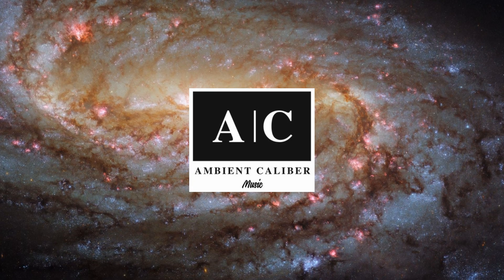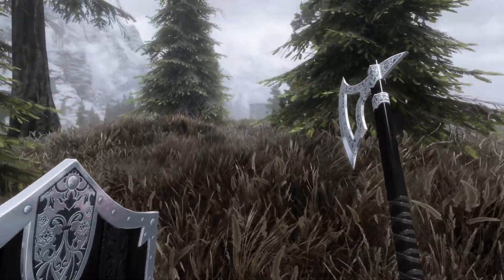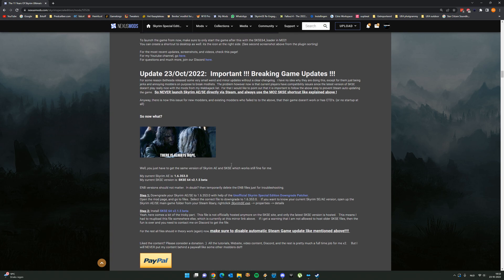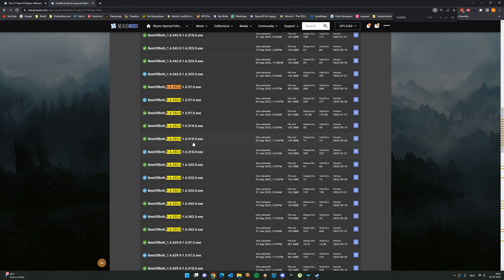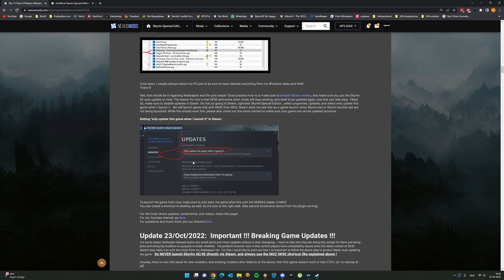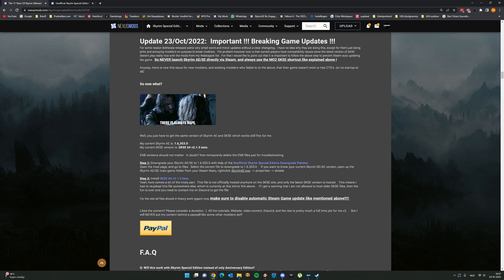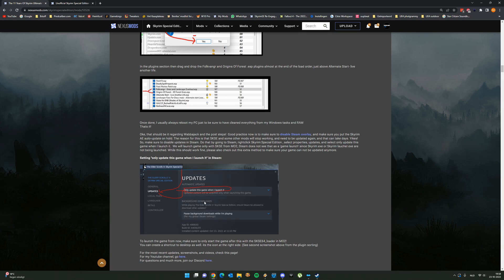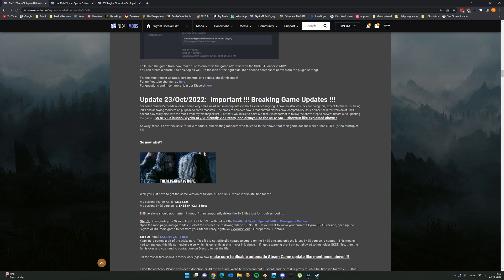Fix For Update Crashes - The 11 Years Of Skyrim 2022 Ultimate Graphics ModList For Skyrim SE/AE!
Buy software directly at PredCaliber.com

***NEW Ambient Caliber is a brand new ambient and atmospheric music channel! We hope to bring you the finest and best music compilations for relaxing, working, or study.

Update 23/Oct/2022:  Important !!! Breaking Game Updates !!!
For some reason Bethesda released some very small weird and minor updates without a clear changelog.  I have no idea why they are doing this, except for them just being jerks and annoying modders on purpose to break modlists.  The problem however now is that current players have compatibility issues since the latest version of SKSE doesn't play really nice with the mods from my Wabbajack list.  For that I would like to point out that it is important to follow the above step to prevent Steam auto updating the game.  So NEVER launch Skyrim AE/SE directly via Steam, and always use the MO2 SKSE shortcut like explained above !

Anyway, there is now this issue for new modders, and existing modders who failed to to the above, that their game doesn't work or has CTD's. (or no startup at all)

So now what?

Well, you just have to get the same version of Skyrim AE and SKSE which works still fine for me.

My current Skyrim AE is: 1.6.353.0
My current SKSE version is: SKSE 64 v2.1.5 beta

ENB versions should not matter.  In doubt? then temporarily delete the ENB files just for troubleshooting.

Step 1: Downgrade your Skyrim AE/SE to 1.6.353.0 with help of the Unofficial Skyrim Special Edition Downgrade Patcher.
Open the mod page, and go to files.  Select the correct file to downgrade to 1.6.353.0.    If you want to know your current Skyrim SE/AE version, open up the Skyrim AE/SE main game folder from your Steam libary, rightclick SkyrimSE.exe, - properties -- details

Step 2: Install SKSE 64 v2.1.5 beta
Yeah, here comes a bit of the tricky part.  This file is not officially hosted anymore on the SKSE site, and only the latest SKSE version is hosted.   This means I had to reupload this file somewhere else, which is currently at this mirror link above.    If i get a warning that I am not allowed to host older SKSE files, then the fun is over and you need to contact me on Discord to get the file.

For the rest all files should in theory work (again) now, make sure to disable automatic Steam Game update like mentioned above!

This is a modlist which is based on 11 years of mostly graphics modding, and finding the collection of mods to get the most realistic feel and graphics. What is unique is that I always created not only a written tutorial version, but also supported everything by video tutorial explanations. This time however for the first time in all these years after so many requests, I can say we finally have a Wabbajack auto installer and the guide is mostly focused on it ! :)

Wabbajack auto-installer? What is that?
Wabbajack is a tool that lets you install automated pre generated big mod lists.
Normally before Wabbajack the manual installs always took a huge amount of time since people had to download every individual mod, and I had to explain how to do the full guide install mod by mod.
This Wabbajack list is an auto installer for more or less 98% of the entire modlist we are going to use, so this means the install/modding effort has been drastically reduced compared with the previous tutorials! After the Wabbajack only a few manual steps have to be done which can be done in 5-10 mins.

System specs showcased and recorded:
- i7-12700K
- 32GB RAM